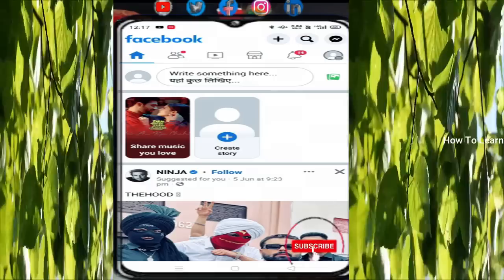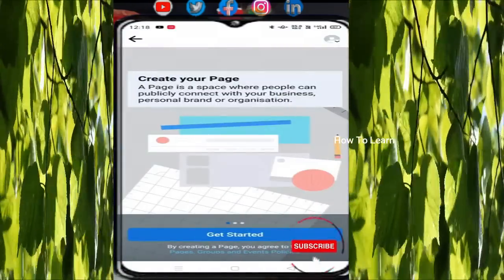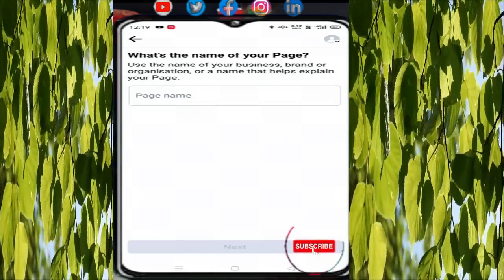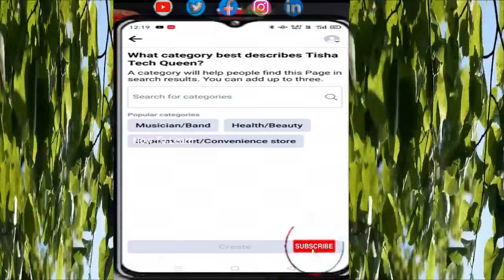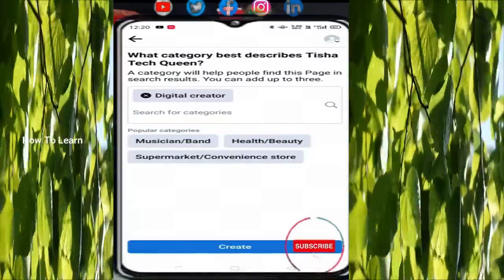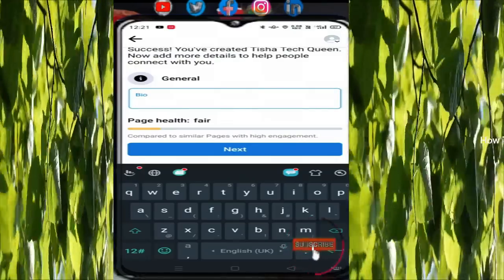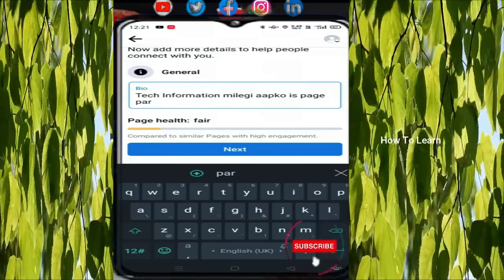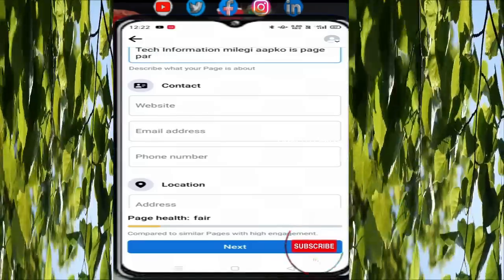How to Create a Facebook Page: Step-by-Step Tutorial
Are you a beginner guitarist eager to learn how to play your favorite songs? In this comprehensive tutorial, we'll guide you through mastering guitar chords, unlocking a world of musical possibilities. From basic open chords to complex barre chords, we'll break down each technique step-by-step, ensuring you develop a solid foundation. Our easy-to-follow instructions, accompanied by clear demonstrations, make this guide perfect for beginners. Start your musical journey today and impress your friends with your guitar skills.

Remember to personalize the title and description to reflect the specific content, target audience, and style of your YouTube video.